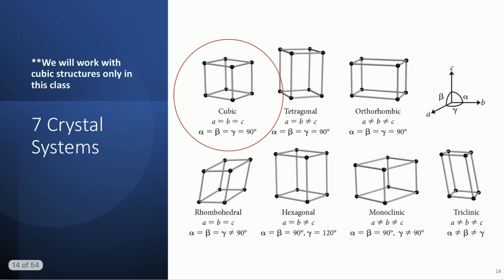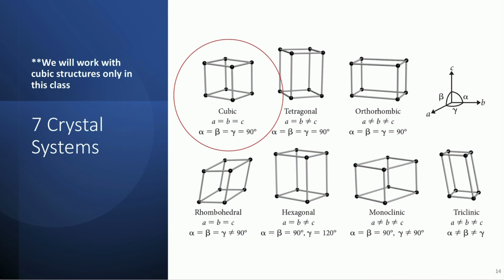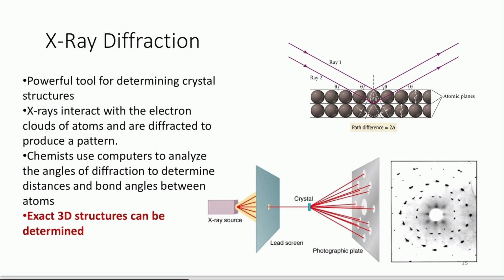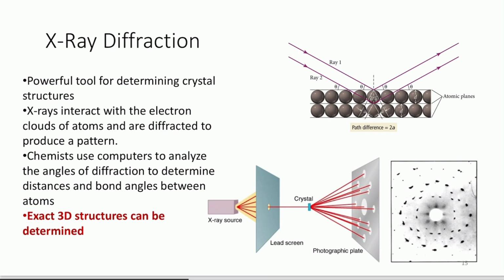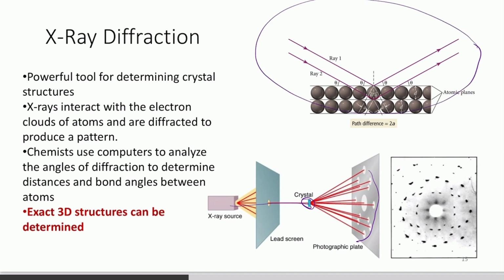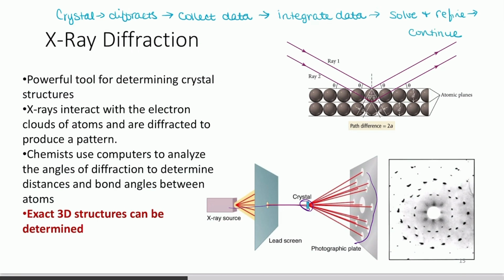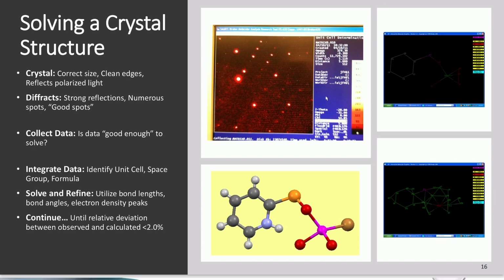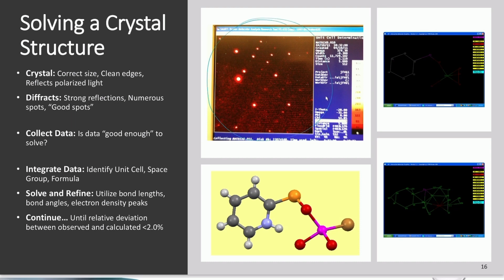Module 12C: XRD (formerly Module 13C)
Matches C10113 Module 12C